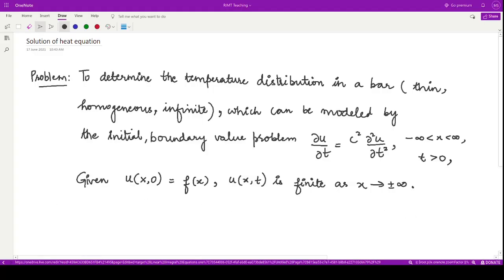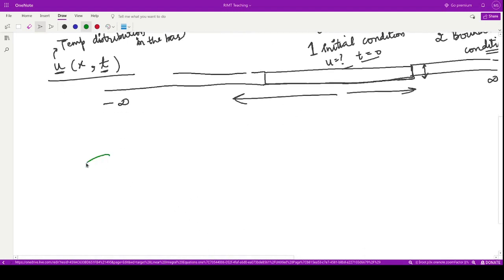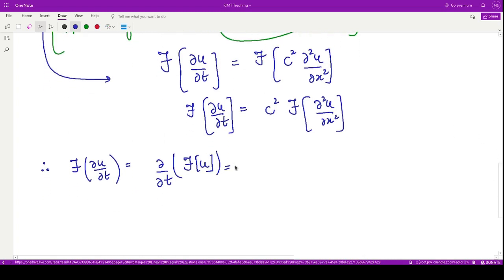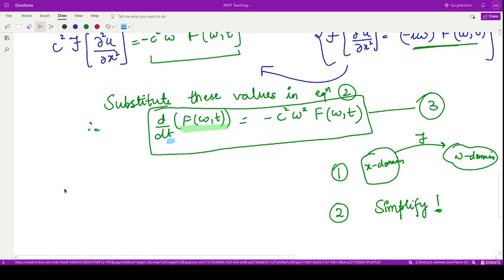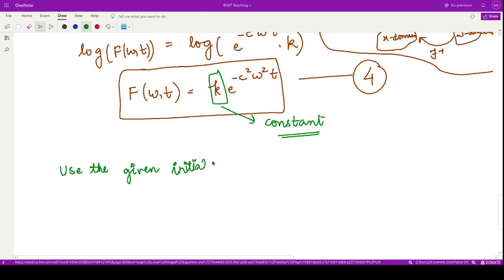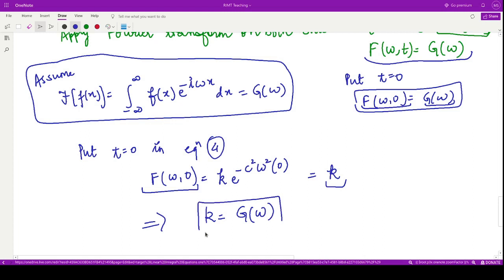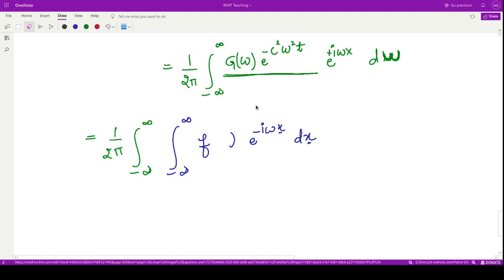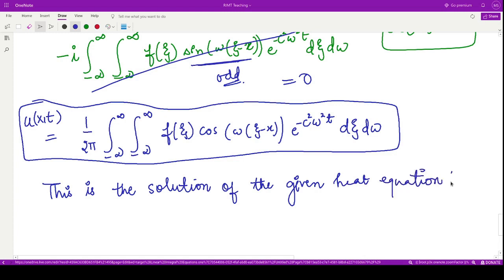Lecture 24: Analytical solution of heat equation using Fourier transform